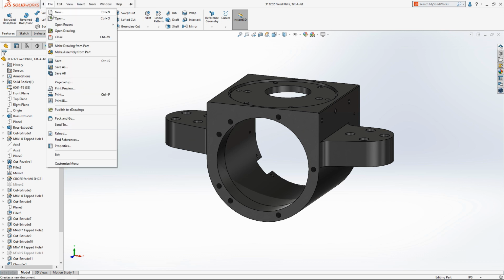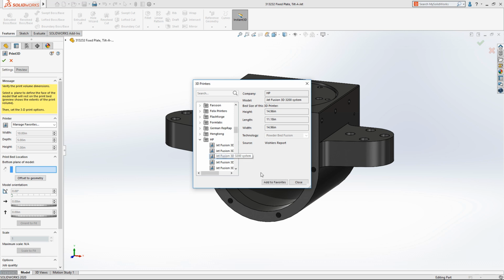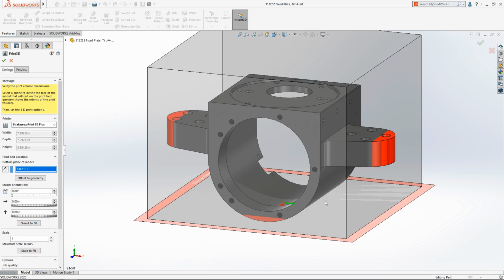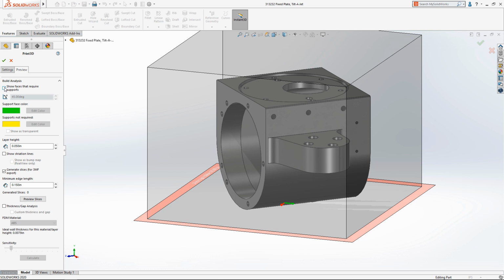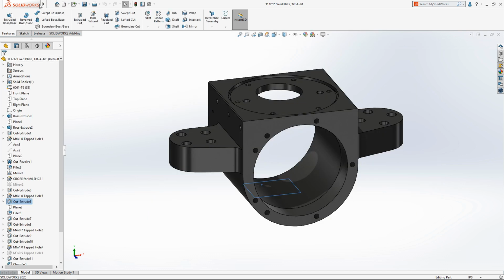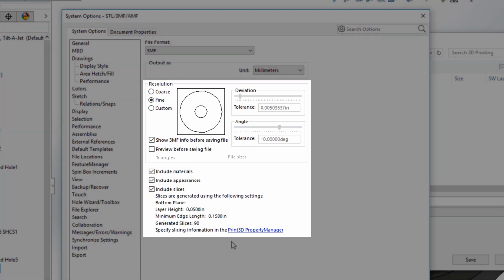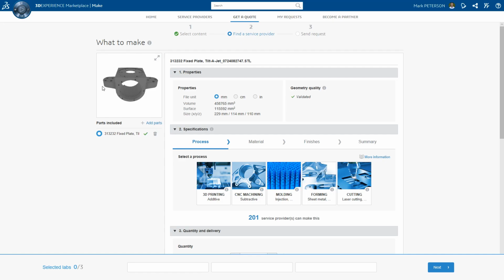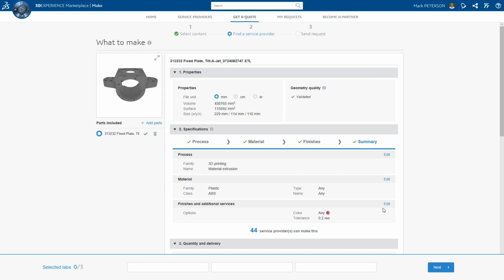SOLIDWORKS - Impresión 3D Novedades 2020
En SOLIDWORKS 2020 se añaden nuevas funcionalidades de impresion 3D, en este video se explican todas esas novedades.